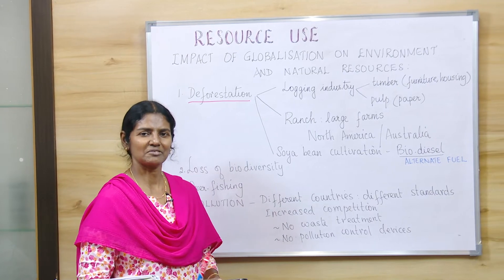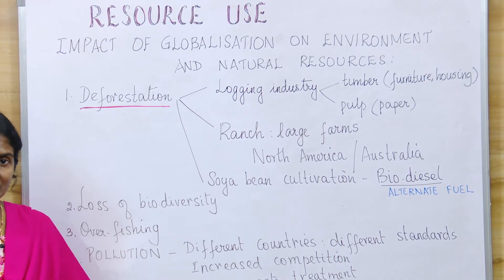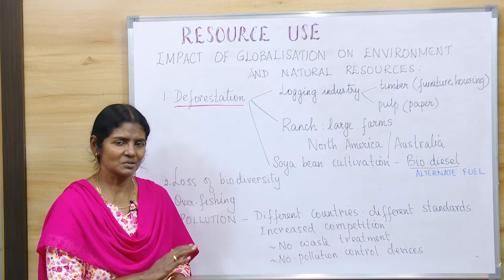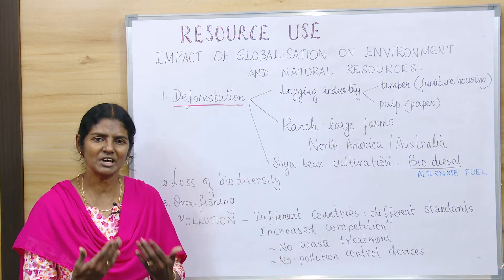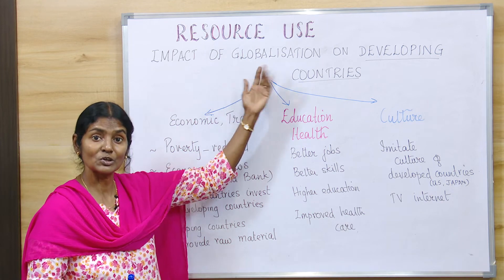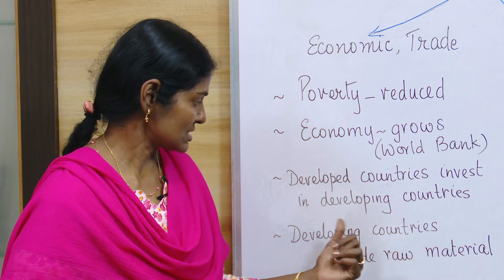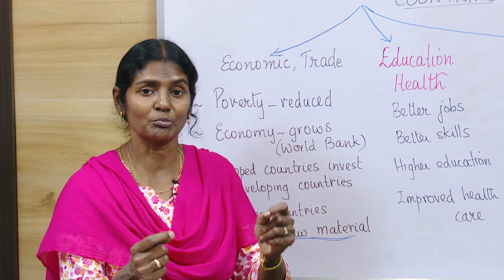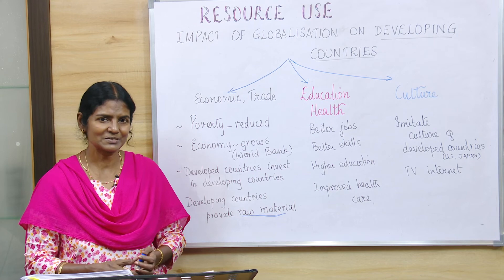Impact of Globalisation | Developing Countries | Environmental Applications Class 10 | Cynthia Sam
Resource Use part 2 | Impact of Globalisation on Environment & Natural Resources | Developing Countries | Environmental Applications Class 10 ICSE | Cynthia Sam

This is a short session on IMPACT OF GLOBALISATION ON ENVIRONMENT & NATURAL RESOURCES, AND DEVELOPING COUNTRIES from the chapter 'RESOURCE USE' according to the latest syllabus - ICSE Class 10 Semester 2 Syllabus of Environmental Applications.

Topics Included:
Deforestation
Over-fishing
Pollution
Economy
Trade
Education
Health
And more...